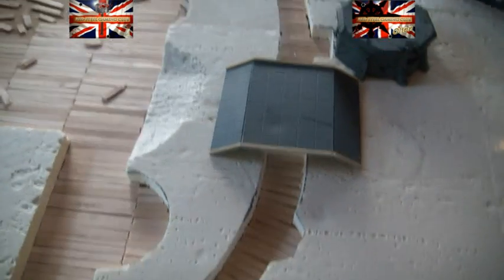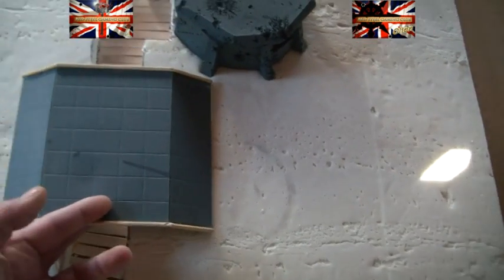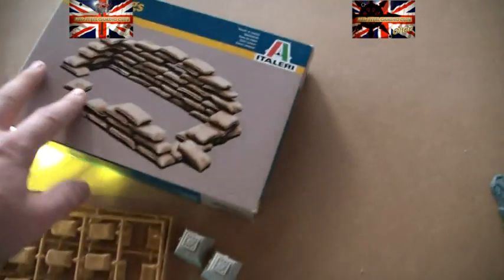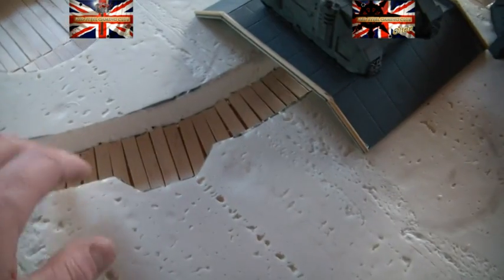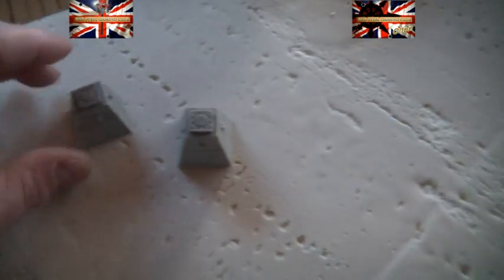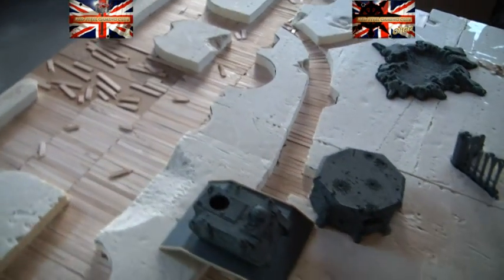Trench gaming table - The build - Part 4.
Going to start the wall of the trenches shortly.